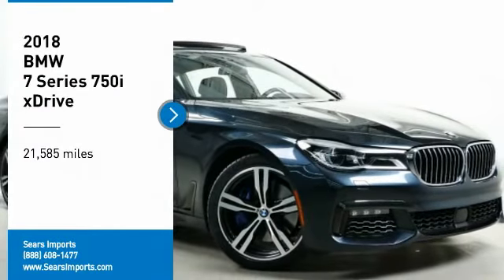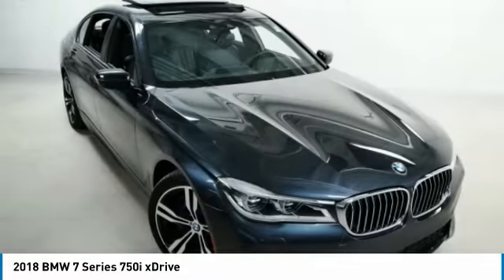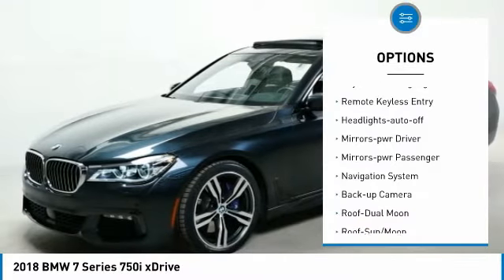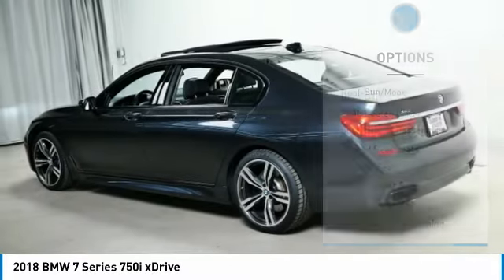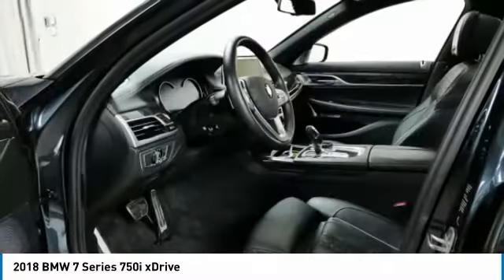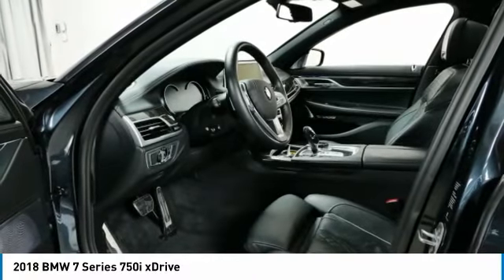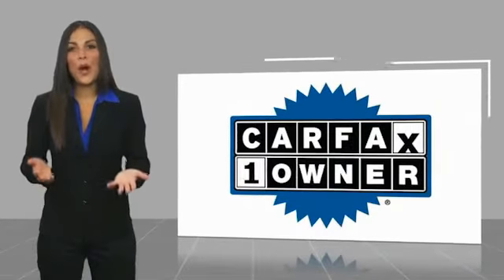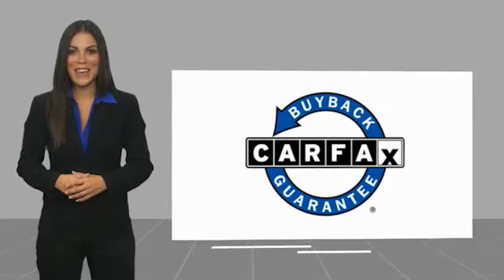2018 BMW 7 Series 750i xDrive Minnetonka Minneapolis Wayzata,MN 5246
Sears Imports
13500 Wayzata Blvd

Loaded 2018 BMW 7 Series 750i xDrive M-Sport w/Luxury Rear Seating Package, Bowers & Wilkins sound system & Autobahn Package!  $27k in Options! Original MSRP $127,645!  One Owner. Full BMW warranty.  Perfect Carfax-All records. Contact Jon K. for lowest price/details** Options Inc: 7 Touch Command Tablet, Active Blind Spot Detection, Active Comfort Drive w/Road Preview, Active Cruise Control w/Stop & Go, Active Driving Assistant, Active Driving Assistant Plus, Active Lane Keeping Assistant, Aerodynamic Kit, Ambient Air Package, Anthracite Headliner, Autobahn Package, Bowers & Wilkins Diamond Surround Sound System, Ceramic Controls, Cold Weather Package, Daytime Pedestrian Protection, Driver Assistance Package, Driver Assistance Plus Package, Executive Package, Fineline Black Wood Trim, Front & Rear Heated Seats, Front Massaging Seats, Front Ventilated Seats, Frontal Collision Warning, Heated Steering Wheel, Heated Steering Wheel w/Fr & Rr Seats & Armrests, Increased Top Speed Limiter, Instrument Panel w/Nappa Leather Finish, Integral Active Steering, Luxury Rear Seating Package, M Sport Package, M Sport Package (337), Night Vision w/Pedestrian Detection, Parking Assistance Package, Parking Assistant, Power Rear Sunshade & Rear Side Window Shades, Rear Comfort Seats, Rear Massaging Seats, Rear Ventilated Seats, Retractable Headlight Washers, Shadowline Exterior Trim, Speed Limit Info, Surround View Cameras, Traffic Jam Assistant, Wheels: 20 x 8.5 Fr & 20 x 10 Rr M Light Alloy, Without Lines Designation Outside. Recent Arrival! Clean CARFAX.brbrbrCARFAX One-Owner. 2018 BMW 7 Series 750i xDrive M-Sport